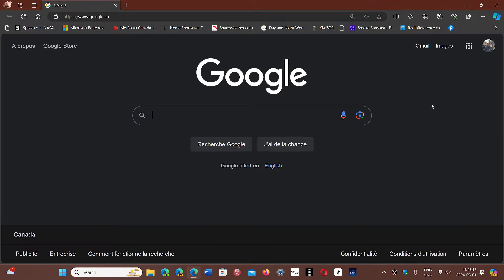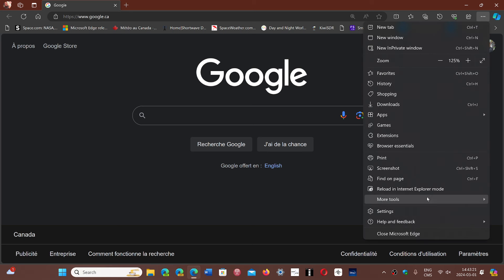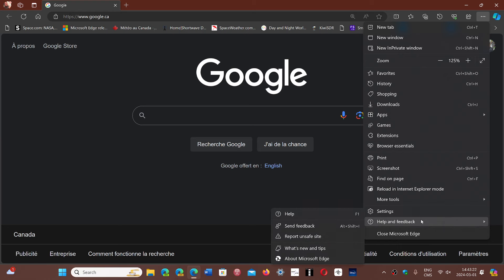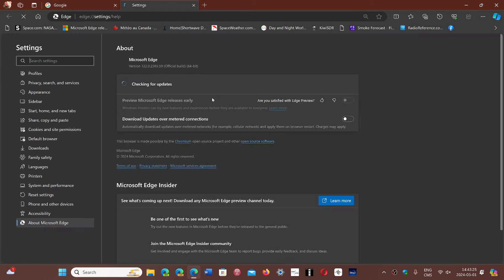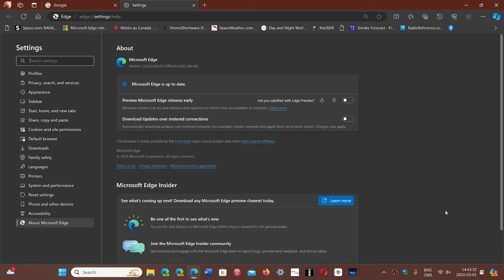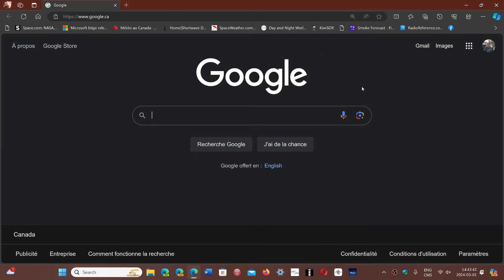Microsoft EDGE Security fixes have arrived 4 high severity security flaws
the weekly Chromium Security fixes have arrived in EDGE, check your favorite browser